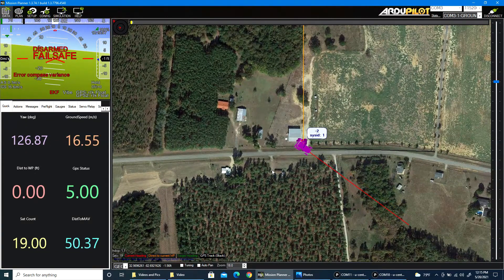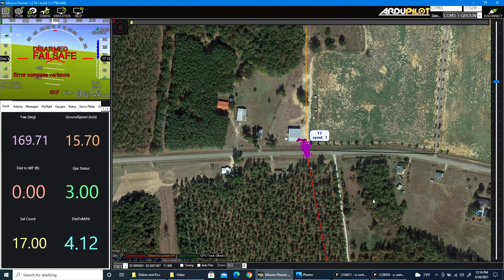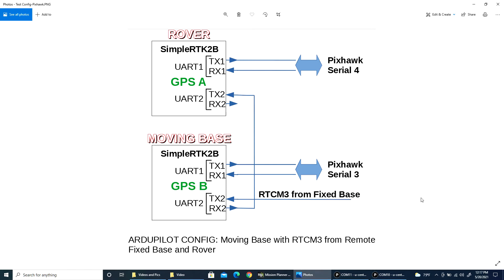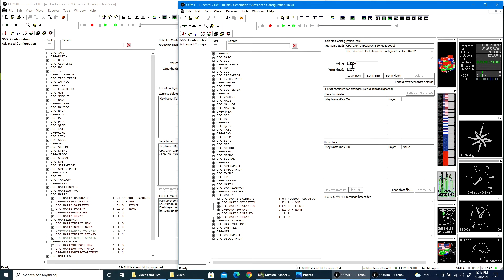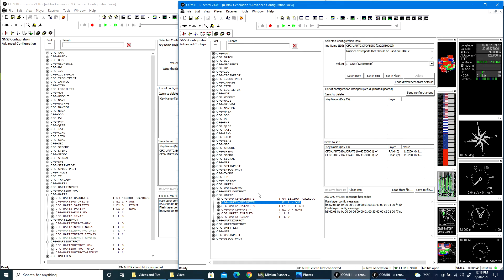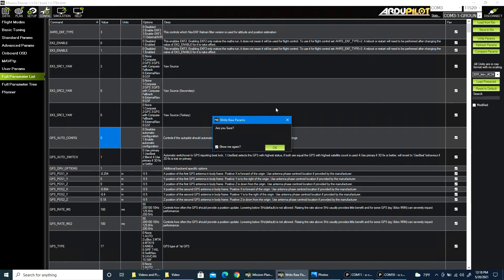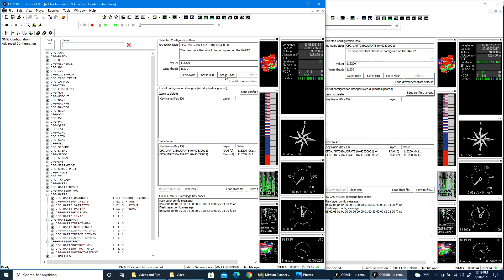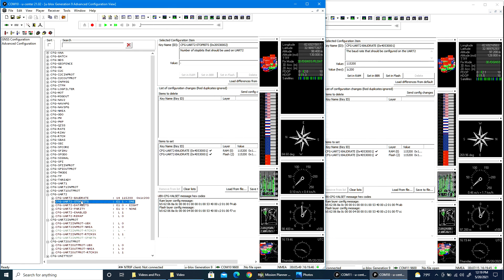Ardupilot Auto Config Overwrite Demo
If GPS_AUTO_CONFIG is set to 1, the current beta of Ardupilot sends config data to the GPSes repeatedly rather than just at startup. This may be by design. I am simply demonstrating it here.

If GPS_AUTO_CONFIG is 0, of course, Ardupilot does not modify the configuration in the GPSes, allowing the user to set them the way he/she desires, which is great!